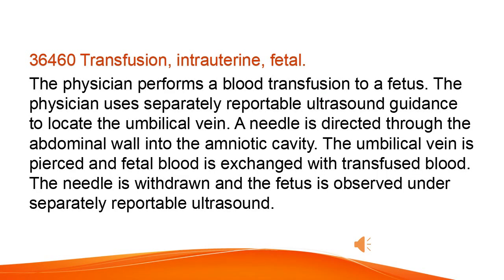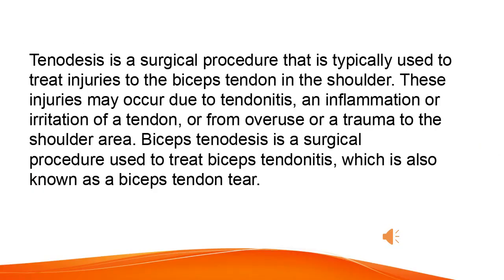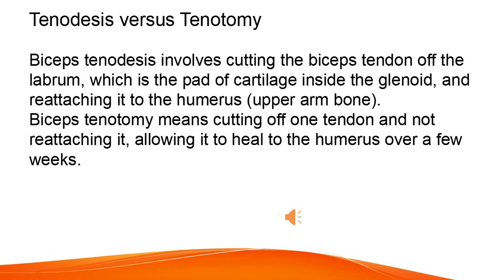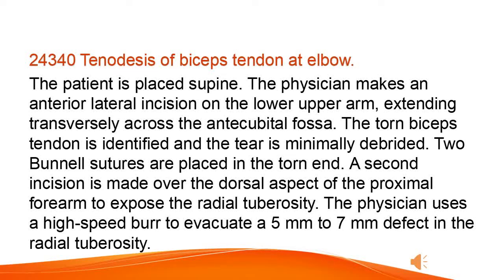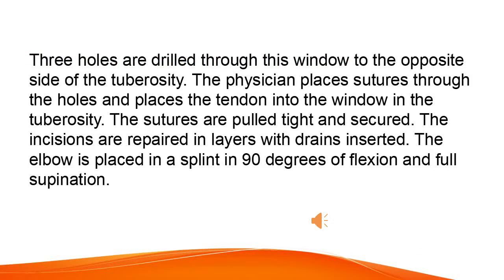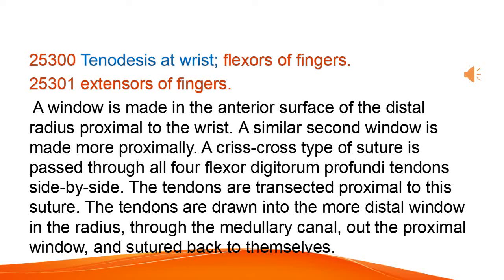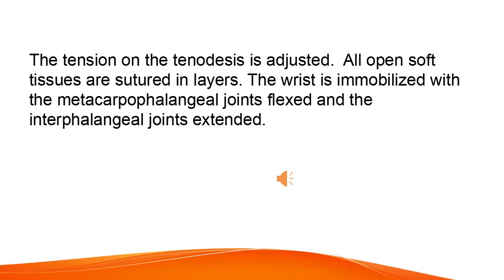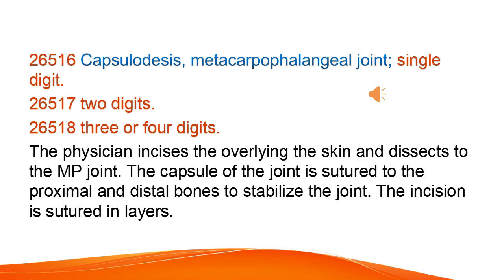Transfusion CPT codes - simplify medical coding